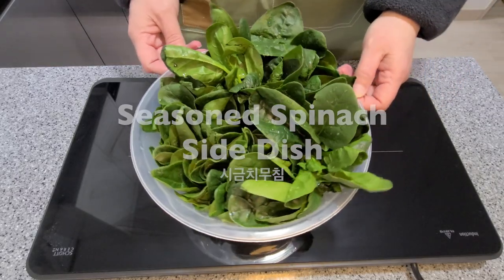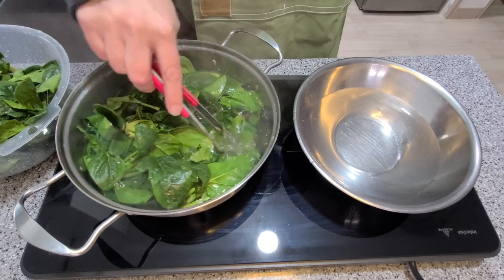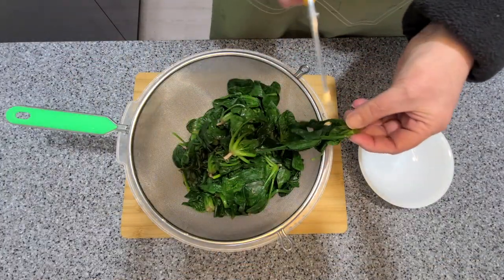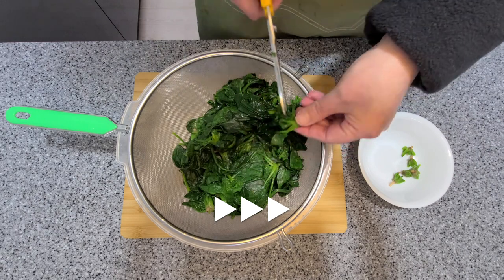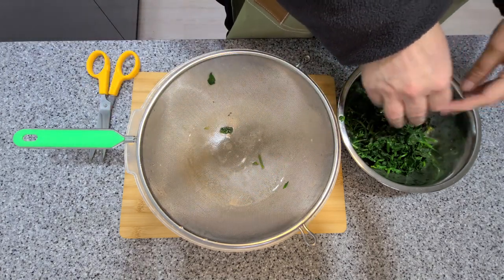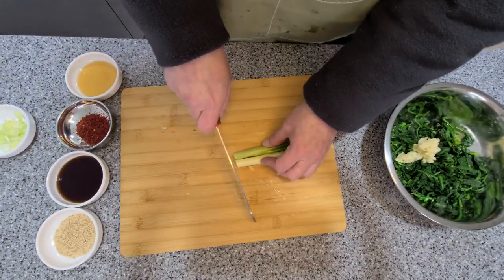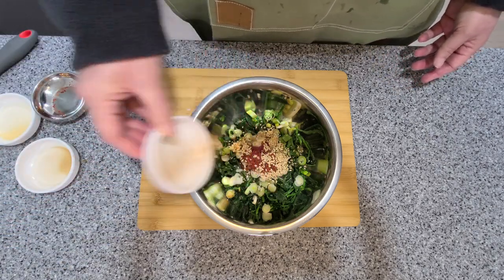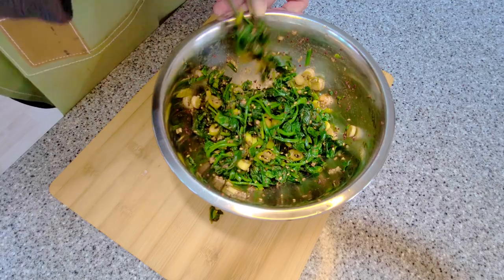Savor the Green Goodness: Low Sodium Korean Spinach 시금치무침 Recipe for a Healthier You!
🌿 Elevate your taste buds with our vibrant Low Sodium 시금치무침 (Spinach Salad) recipe! 💚 Dive into a world of freshness and health as we craft a dish that's not only delicious but also mindful of your sodium intake. 🥗✨ Join us in the kitchen for a culinary journey where flavor meets wellness, proving that nutritious can be oh-so-delicious! 🔔🌱

📗 Ingredients

Bunch of spinach (1/2 - 1lb / 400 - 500g)
1 Green onion
3 - 4 cloves of garlic - or more...
1 tbsp. Sesame Oil
1/2 - 1 tbsp. Chili Flakes
2 tbsp. Low Sodium Soy Sauce or regular Soy Sauce
1/2 - 1 tbsp. Sesame Seeds

📘 Method

1. Blanch spinach in boiling water for 40 to 60 seconds. Then immediately put it in cold water to stop the cooking process.
2. Squeeze the spinach to remove most of the water and put it in a different bowl.
3. Slice up the geen onion.
4. Finely chop the garlic and add it to the spinach.
5. Add the Sesame Oil, Chili Flakes, Soy Sauce, and Sesame Seeds to the spinach and mix until evenly incorporated.
6. Enjoy 😊